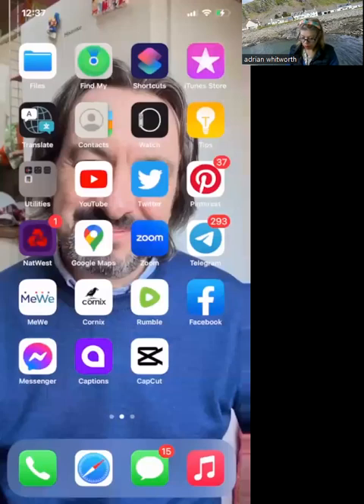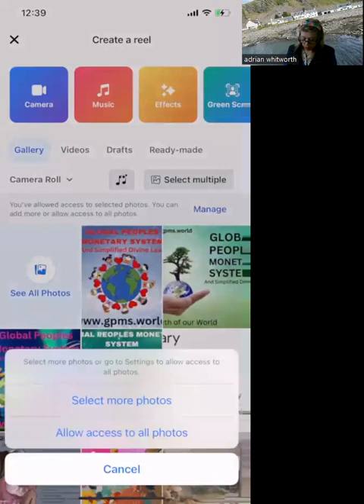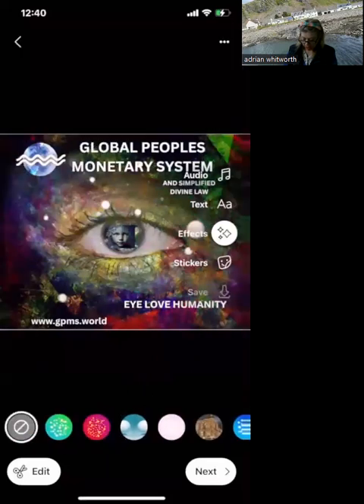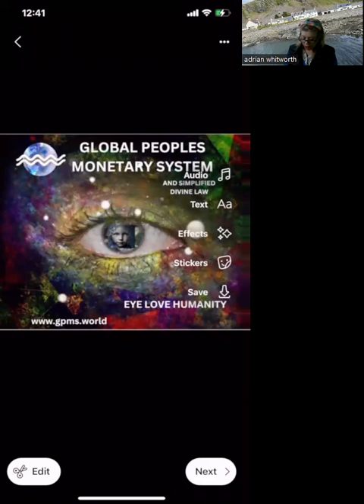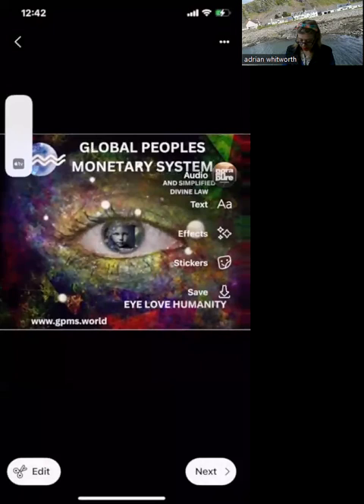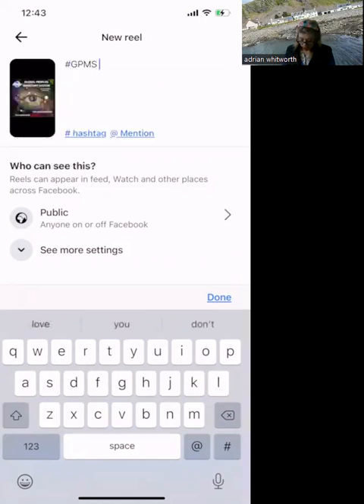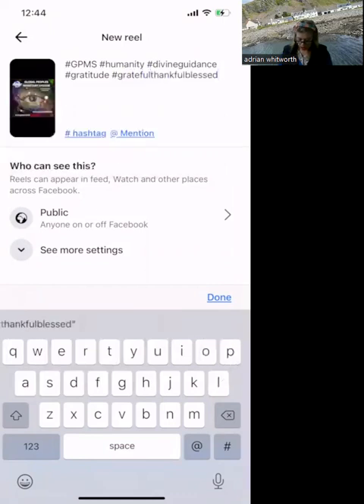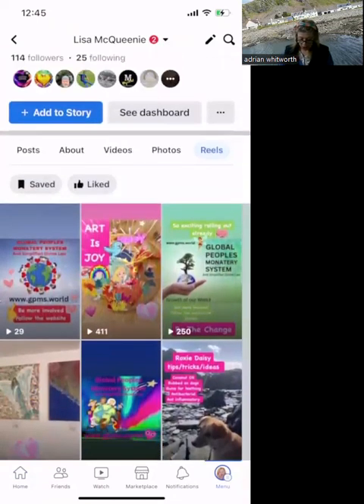FB Reels Recording - GPMS - Tutorial Video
If you found this assisted you an energy exchange of the form of a donation would be greatly appreciated .

Love light and gratitude 🙏